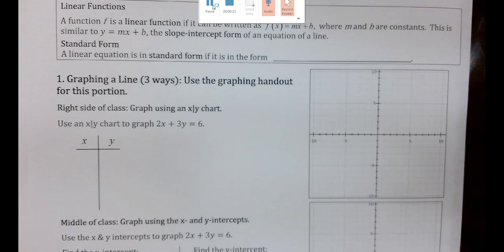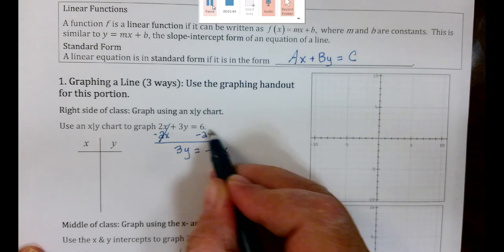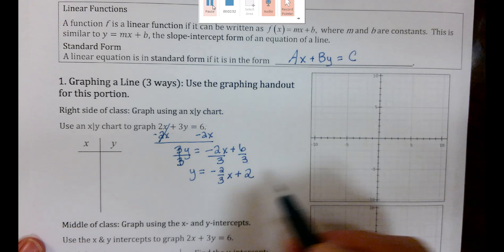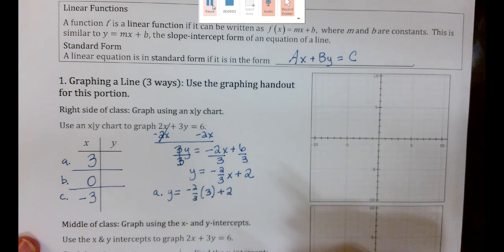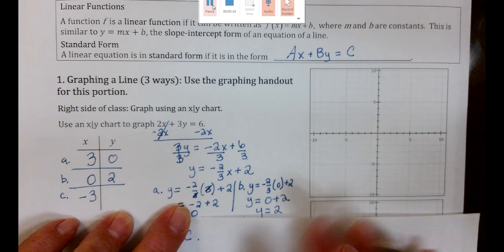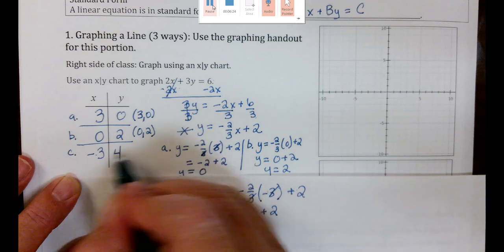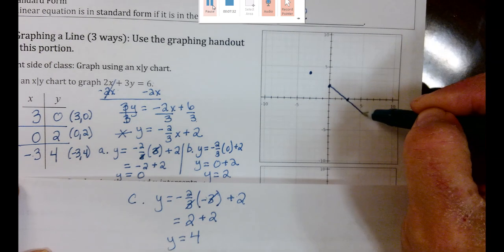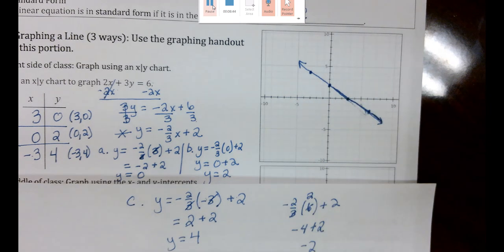Graph a Linear Equation in Standard Form Using an x|y Chart